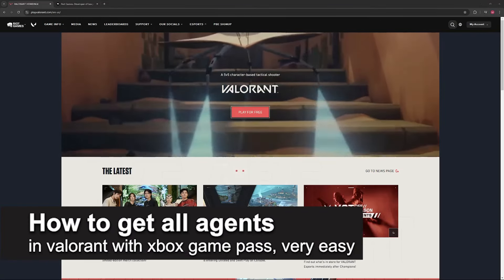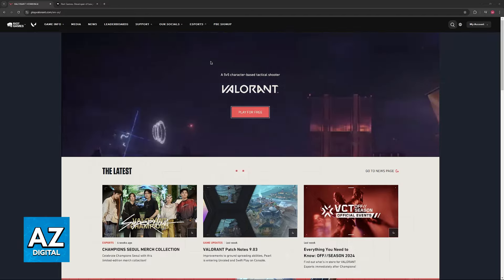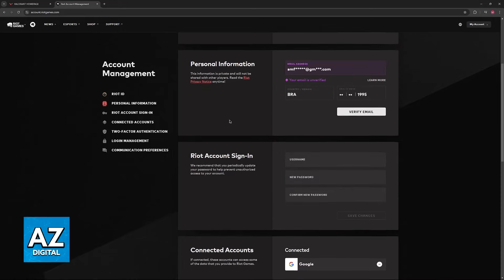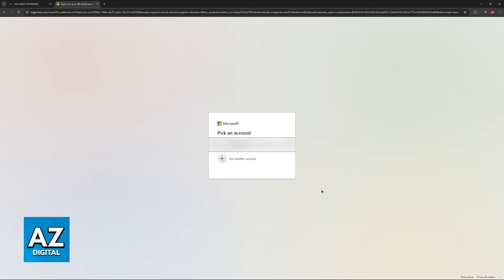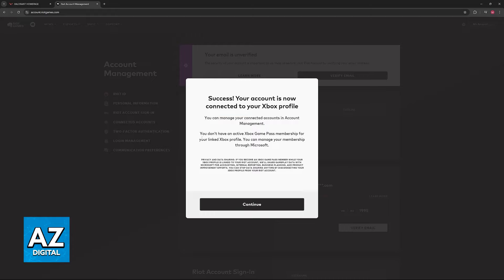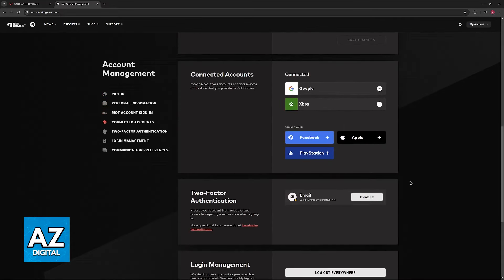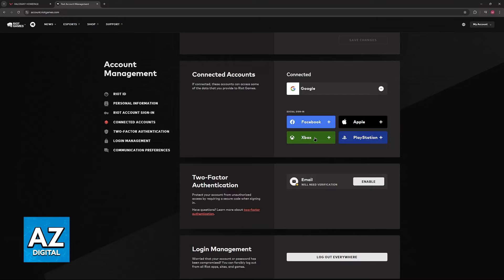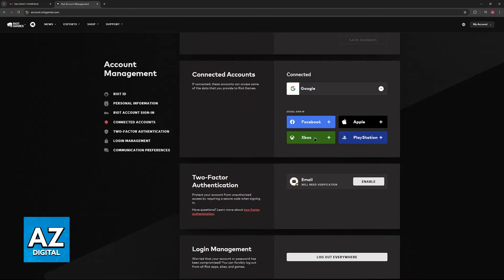How To Get All Agents in Valorant with XBOX Game Pass (2025) - Step by Step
In this video I will clear your doubts about how to get all agents in valorant with xbox game pass, and whether or not it is possible to do this.